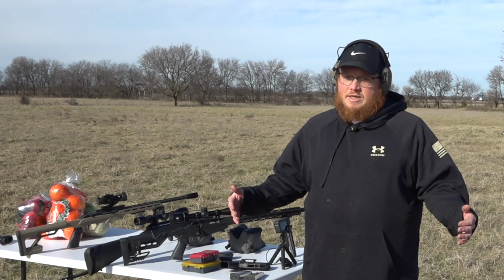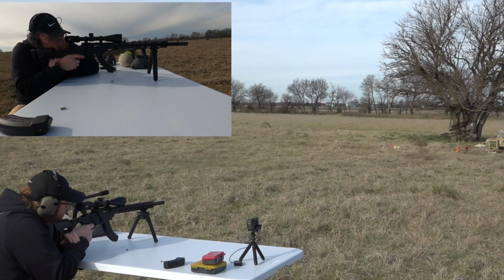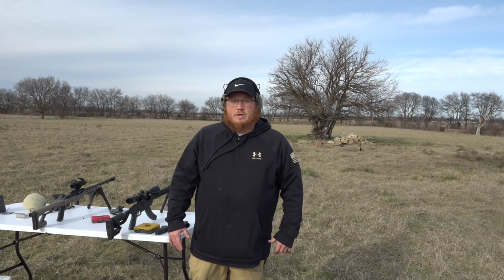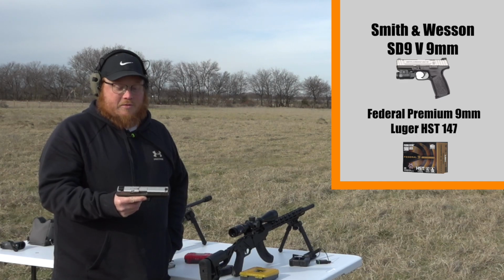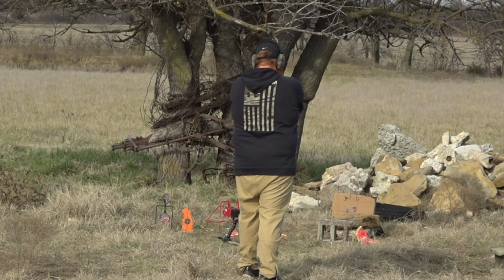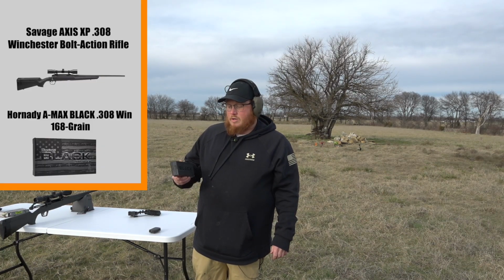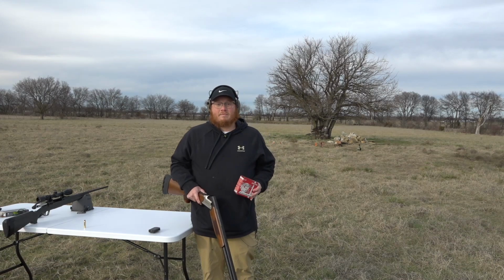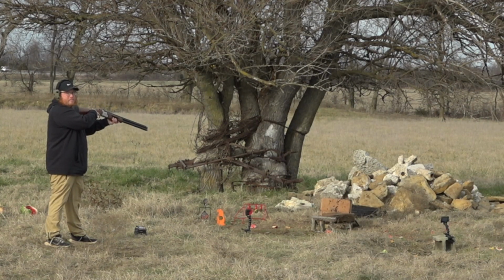Bullet vs Fruit | 22LR, 9MM, 308 WIN, 12 Gauge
Explore the fascinating collision of nature and firepower in our latest video, "Bullet vs Fruit." Witness the explosive impact as we pit four different fruits – apple, orange, cantaloupe, and watermelon – against four distinct calibers of bullets. From the precision of .22 LR to the powerful kick of a 12-gauge shotgun, each shot is captured using cutting-edge firearms like the Savage 64 Precision FDE, Ruger Precision Rimfire, Smith & Wesson SD9 VE, Savage Axis 308, and Mossberg International Silver Reserve 12 gauge. Join us on this thrilling journey as we delve into the unique interaction between firearms and fresh produce, showcasing the stunning visuals and the sheer force unleashed in this explosive experiment. Buckle up for a spectacle of firepower and fruit carnage like never before!

Savage 64 Precision FDE
Ruger Precision Rimfire
Smith & Wesson SD9 VE
Savage Axis 308
Mossberg International Silver Reserve 12 gauge